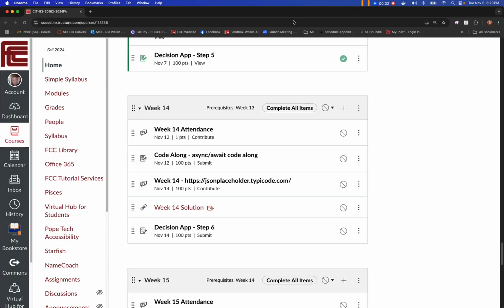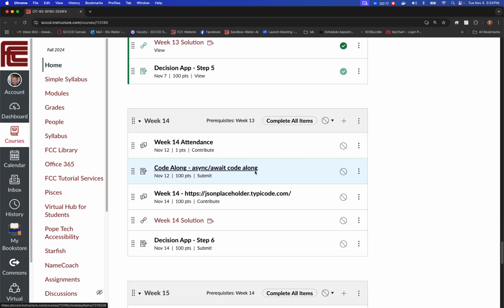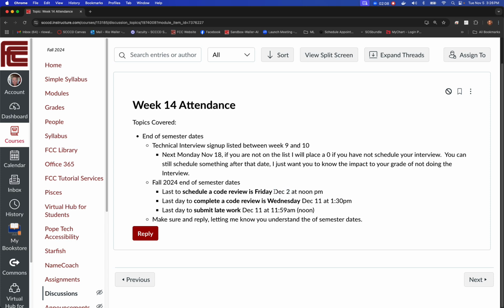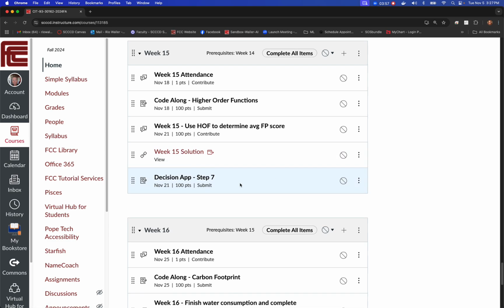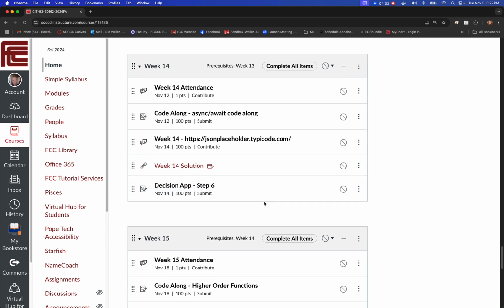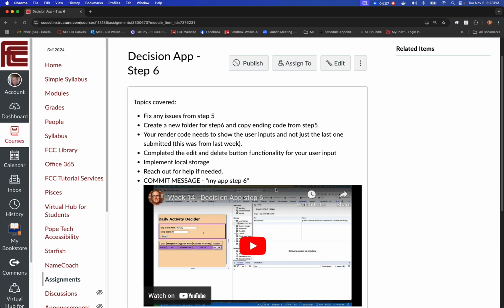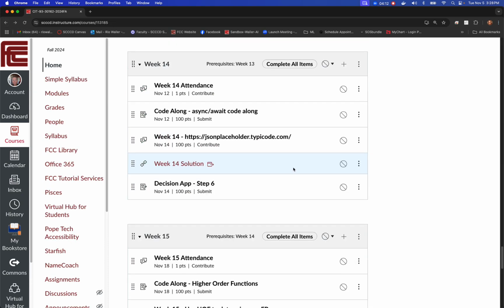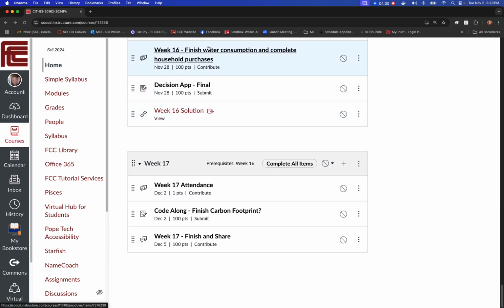CIT93FA24 - week 14 attendance